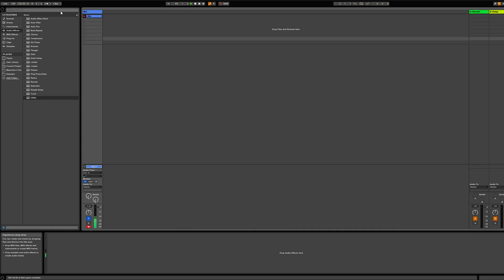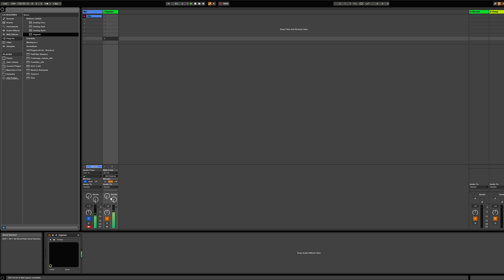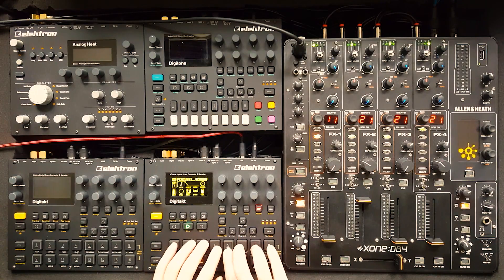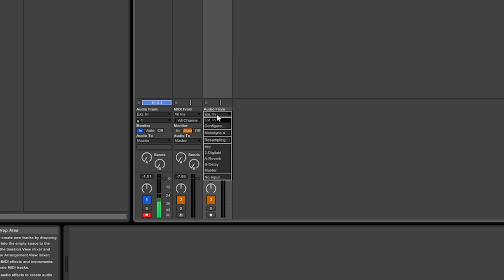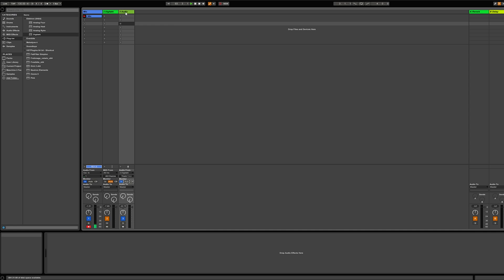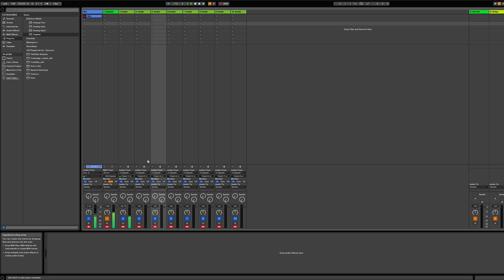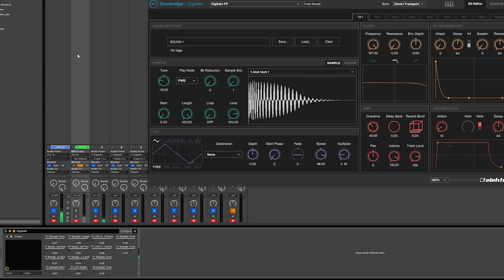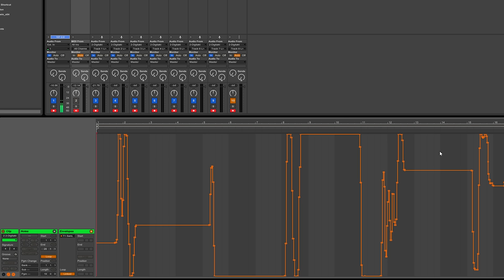Ableton Live Settings || Overbridge 2 Review & Tutorial #2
I released a video course for Digitakt!

In this video I show you how to set up Overbridge within Ableton Live.

0:22 Instrument settings
0:41 Ableton Live audio routing
3:10 Ableton Live MIDI routing

It really helps me a lot and keeps me going to create more great content for you !